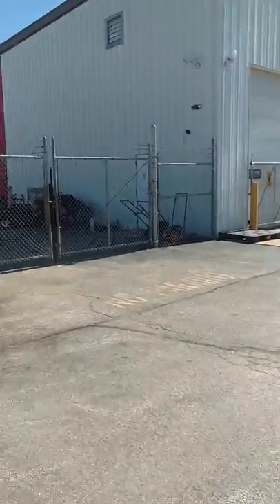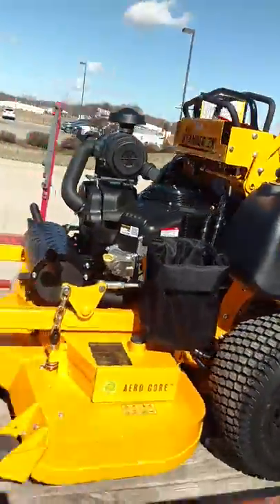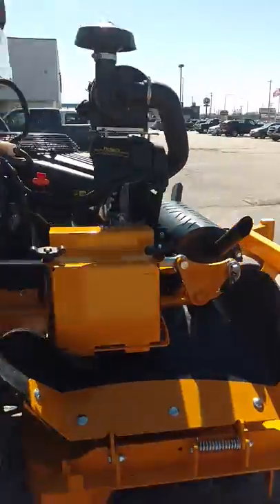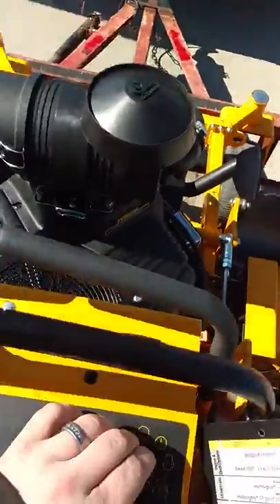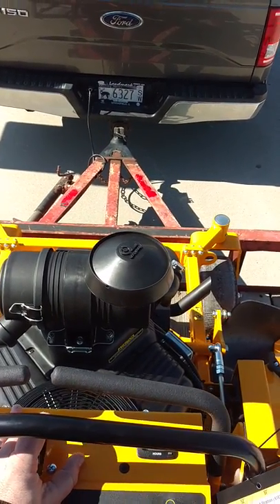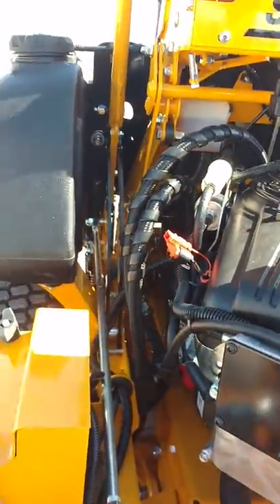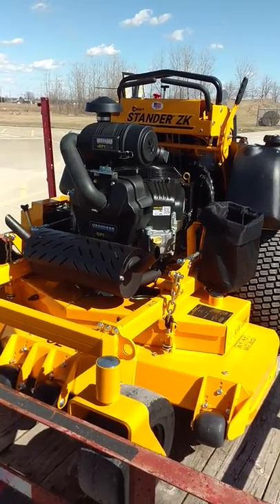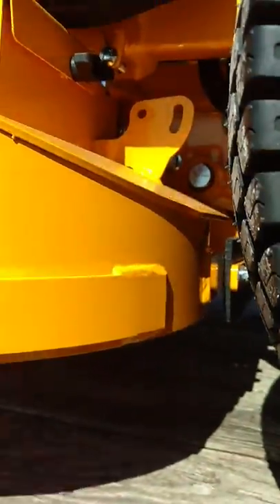2020 Wright stander zk 52 inch 37 horsepower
It's a beast! Best mower ever. The Wright Stander zk.